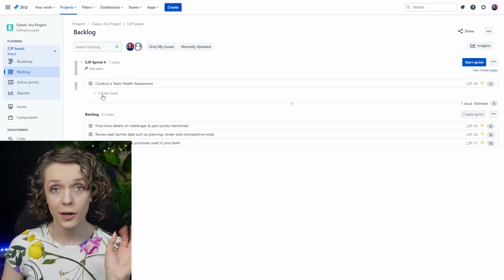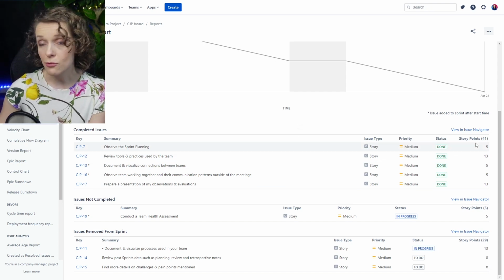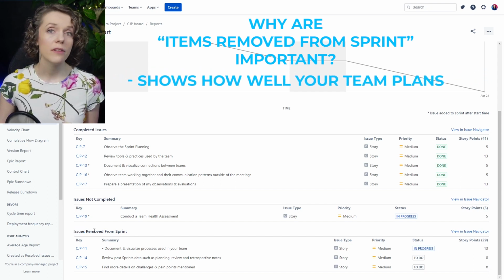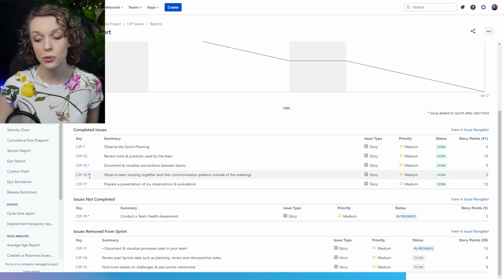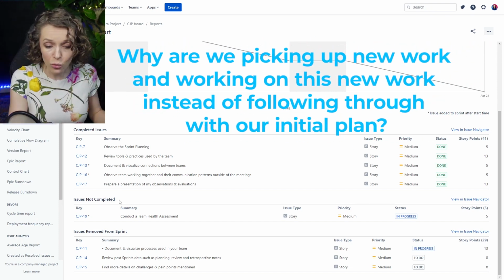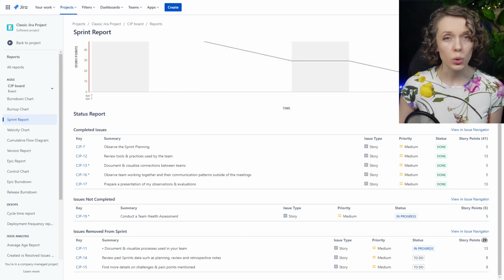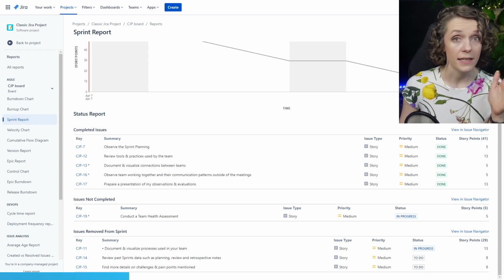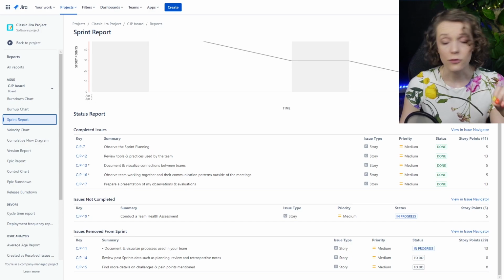The ONLY report you need in Jira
Agile teams and Scrum Masters listen up!
This is how you read a Jira Report!

In Jira there are five reports that you need to know how to use:

1. Sprint Report
2. Velocity Chart
3. Release burndown
4. Control chart
5. Epic report

In this video, we talk about the Sprint Report:
✅ What questions can you answer by analyzing your Sprint Reports
✅ Hidden benefits of the Sprint Reports
✅ Basics of Jira

📌 Cover the essential functionality you need to know as a non-admin Jira user with my course ➡️

What else can you do with the Jira Sprint Reports?

CHAPTERS
0:00 Introduction
1:47 What is a Sprint report
2:42 Completed Issues
5:13 Issues not Completed
6:58 Issues Removed from Sprint
9:40 Issues Added to the Sprint after start
13:24 Calculate metrics to see improvement opportunities
15:45 Are changing priorities bad?
17:45 Work added VS completed
19:30 Quick visual overview of the report
21:09 Velocity chart report
22:00 Conclusion